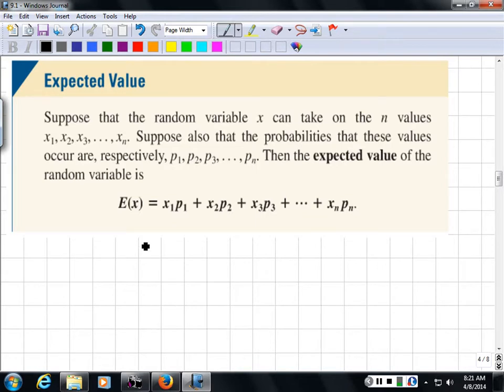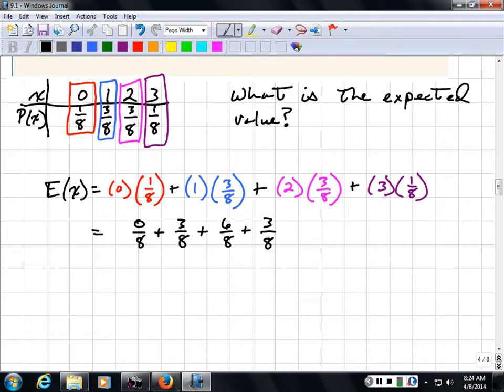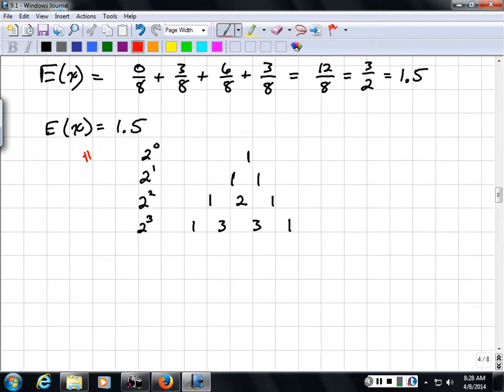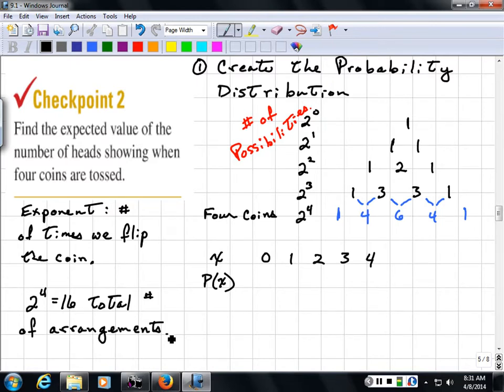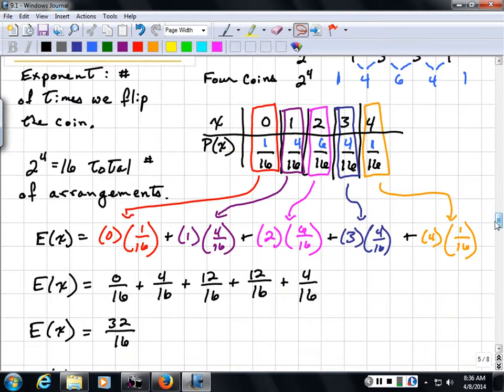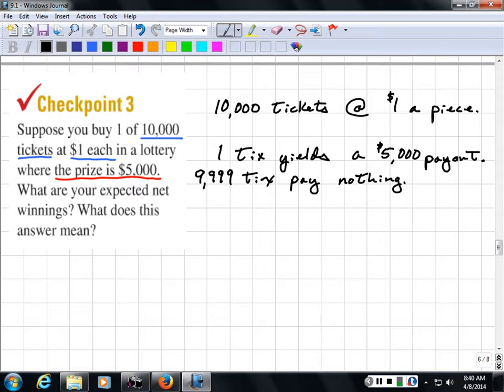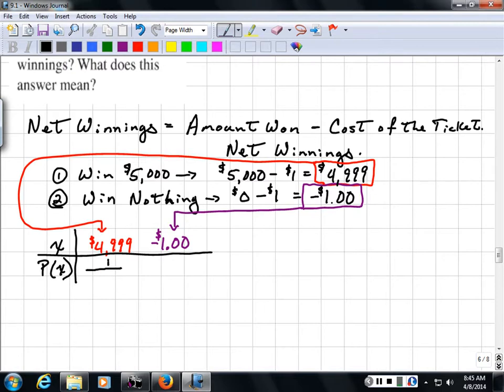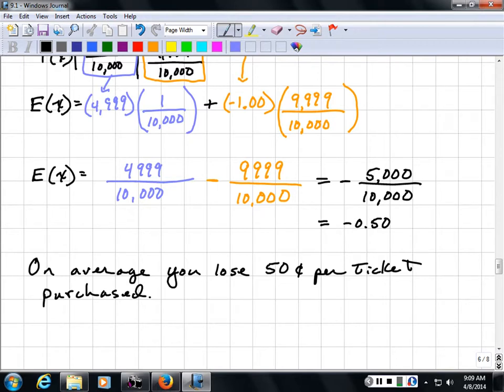MTH110_Sec 9.1 cont again